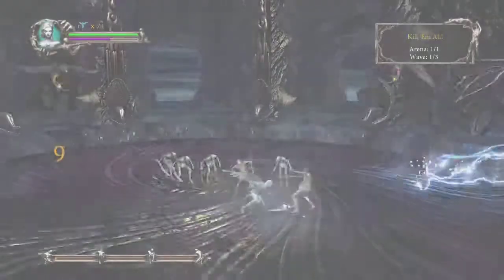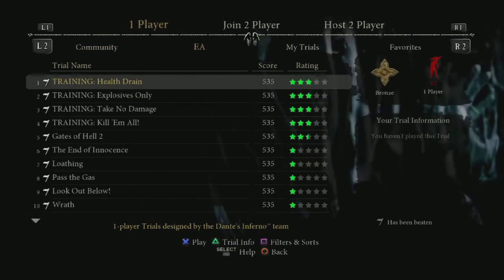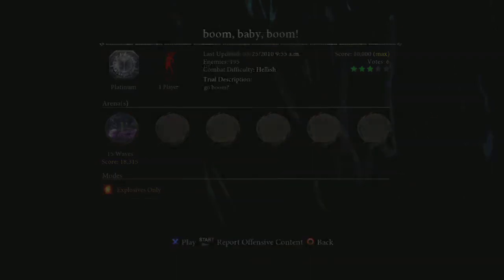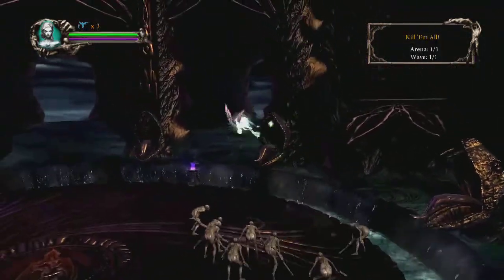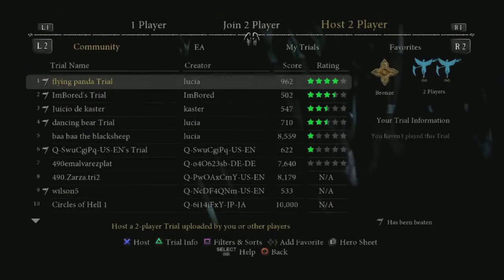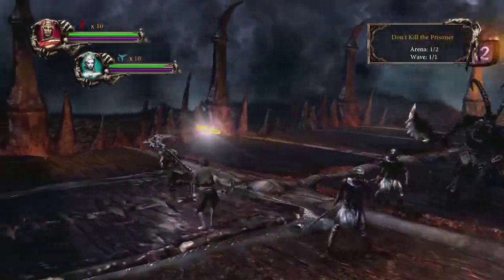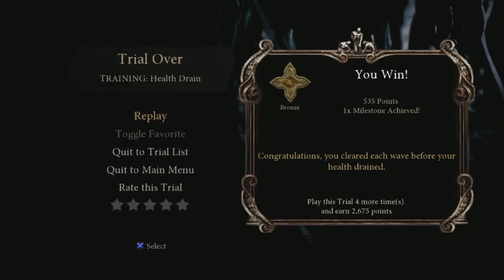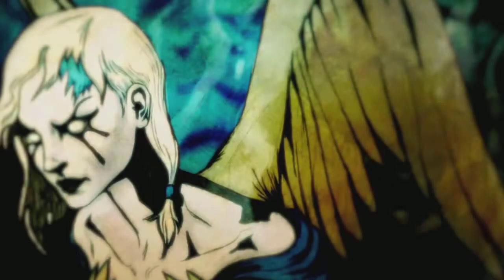Dante's Inferno | DLC Trailer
Nuovo trailer dedicato ala nuova modalità cooperativa a punteggio